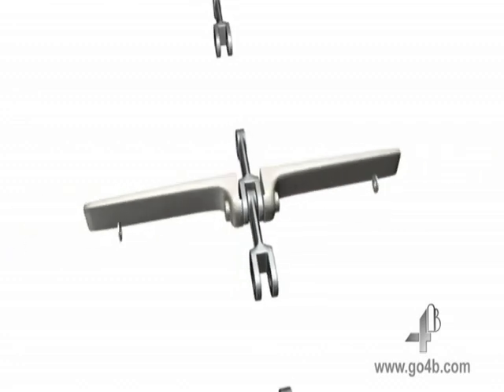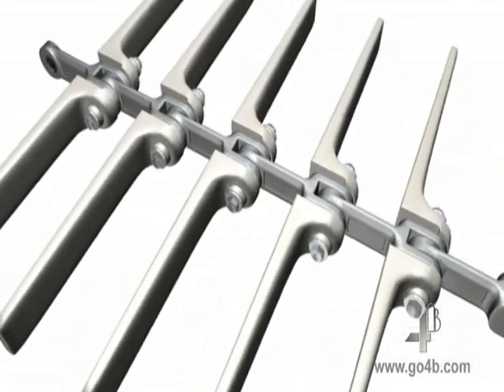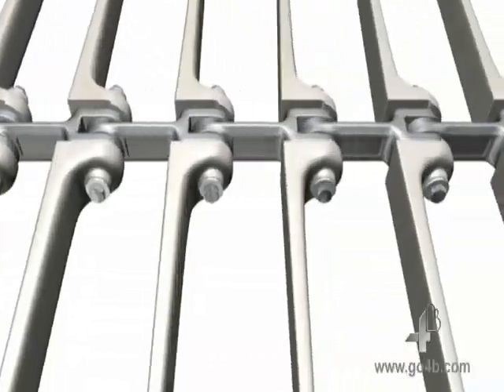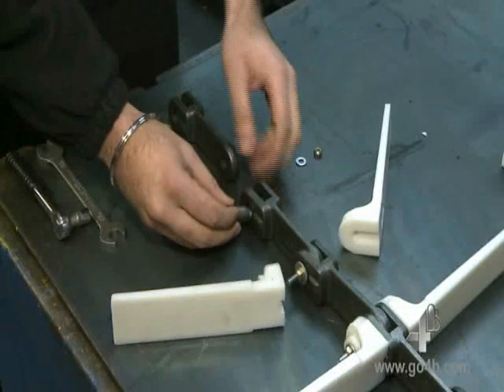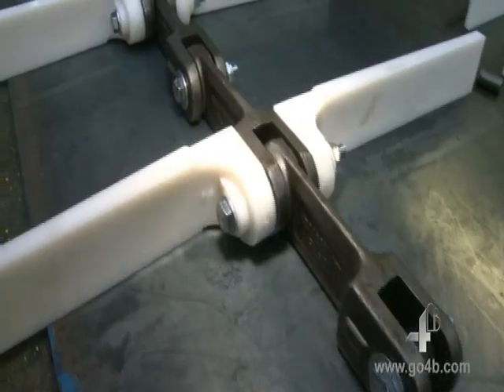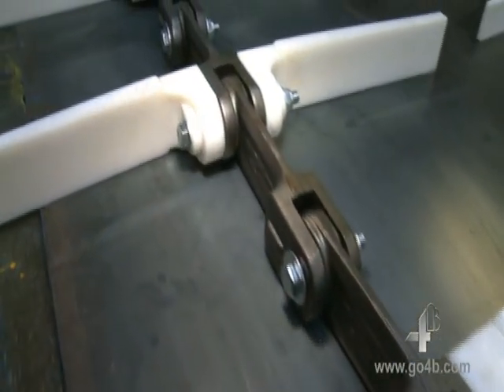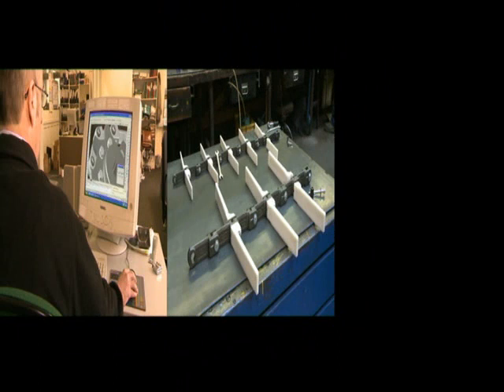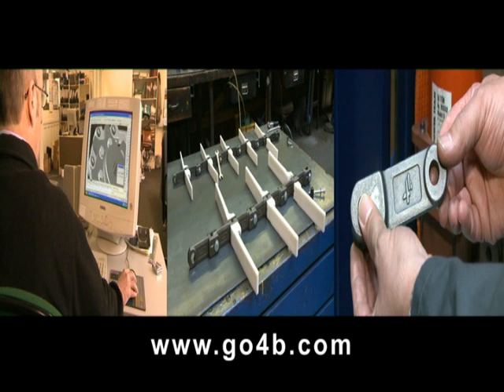4B Bolt 'N' Go - Drop Forged Chain Link & Flight Assembly Made Easy!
The Bolt N Go™ flight system is a revolutionary assembly method for drop forged and round link conveyor chain.